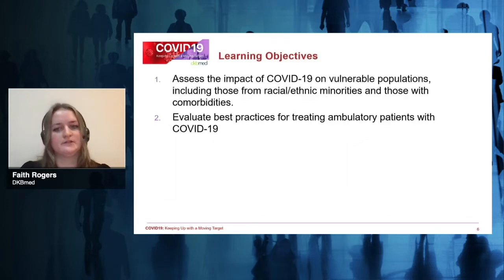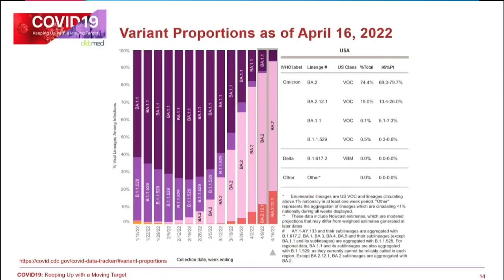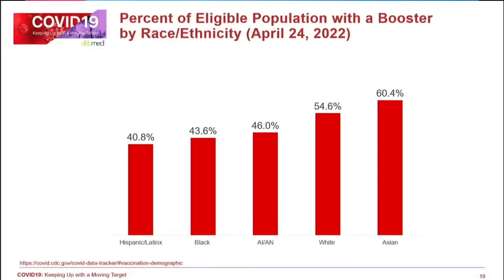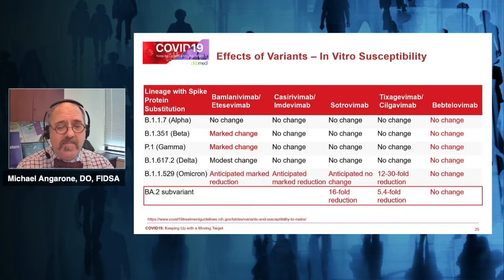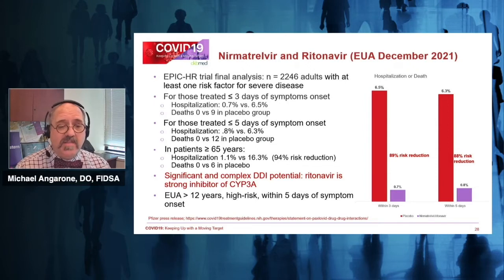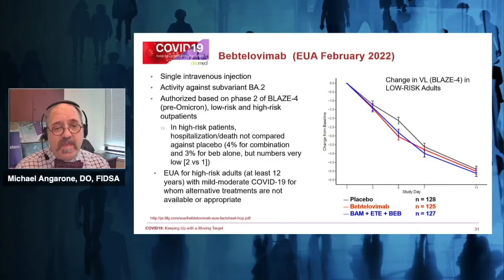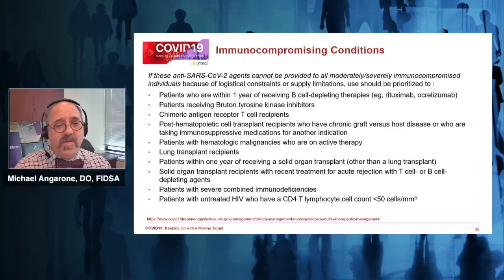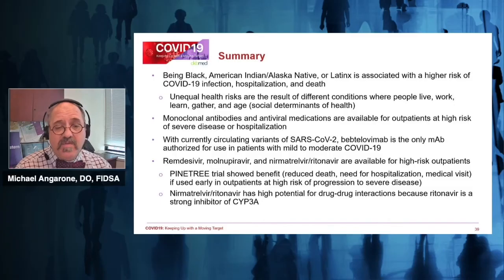4/26/2022 - COVID-19 Prevention Update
Paul G. Auwaerter, MD, MBA, FIDSA and Michael Angarone, DO, FIDSA discuss the latest guidelines for prevention of COVID-19. Topics: *Updates on the BA.2 subvariant *Who should get a second booster? And when? *What conditions and factors place people at higher risk for severe COVID? *Pre-exposure prophylaxis for COVID-19 prevention *Mitigating risk of disease progression

Access our resource center, download webinar slides, and claim credit

Presenting faculty:
Paul G. Auwaerter, MD, MBA, FIDSA, Past President of the Infectious Diseases Society of America (IDSA), Sherrilyn and Ken Fisher Professor of Medicine at Johns Hopkins University School of Medicine

Michael Angarone, DO, FIDSA, Associate Professor, Division of Infectious Diseases, Departments of Medicine and Medical Education at Northwestern University Feinberg School of Medicine